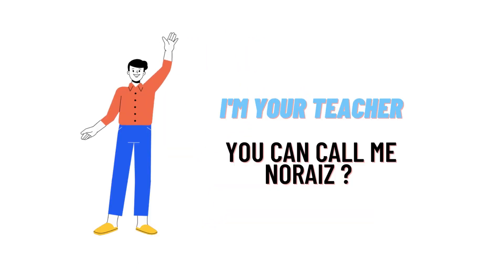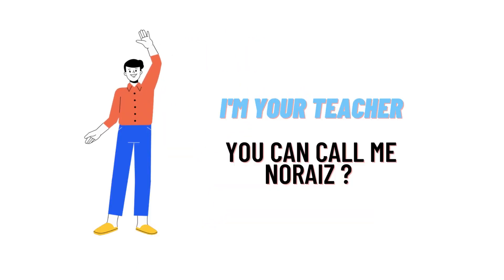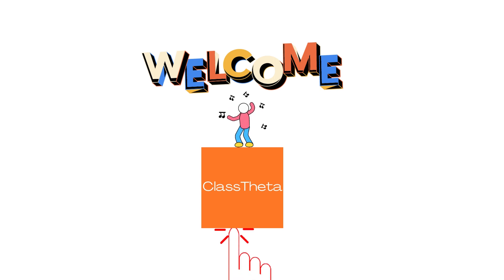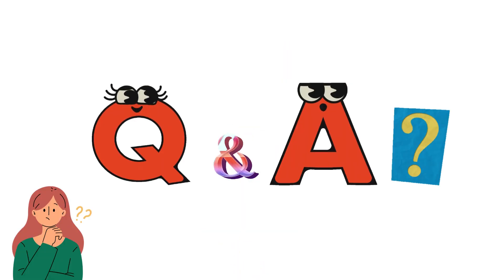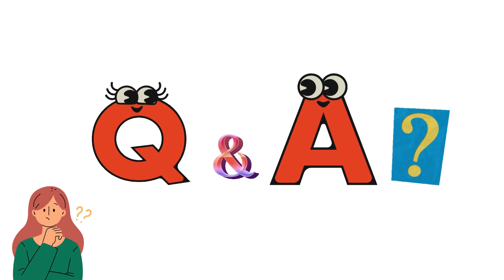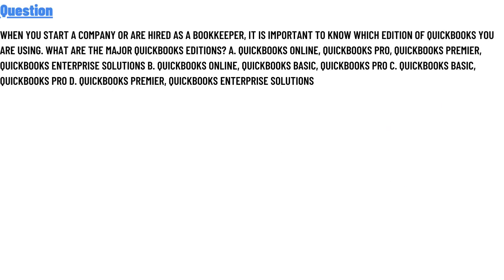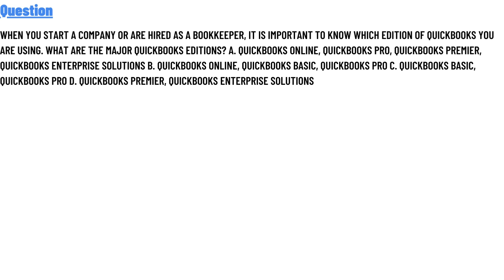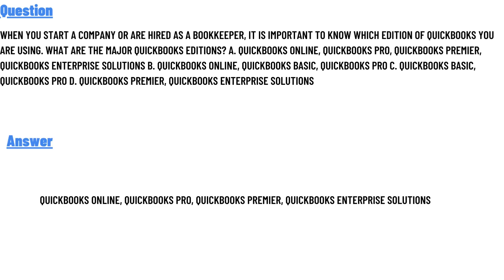When you start a company or are hired as a bookkeeper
When you start a company or are hired as a bookkeeper, it is important to know which edition of QuickBooks you are using. What are the major QuickBooks editions? a. QuickBooks Online, QuickBooks Pro, QuickBooks Premier, QuickBooks Enterprise Solutions b. QuickBooks Online, QuickBooks Basic, QuickBooks Pro c. QuickBooks Basic, QuickBooks Pro d. QuickBooks Premier, QuickBooks Enterprise Solutions